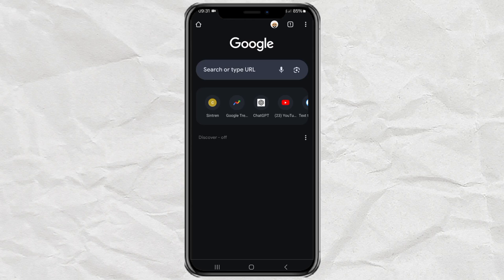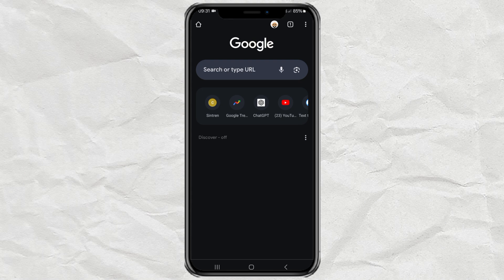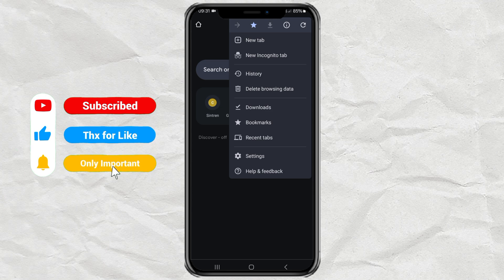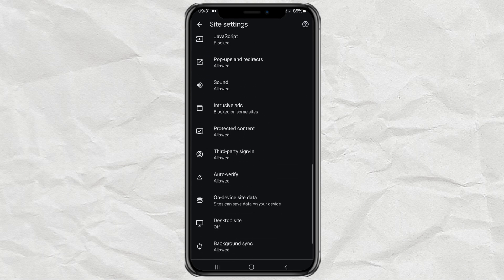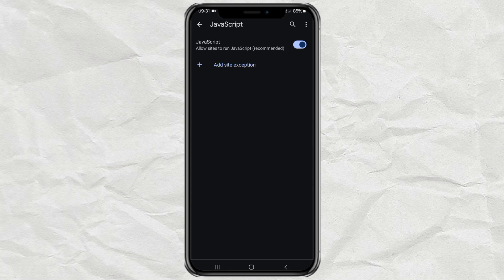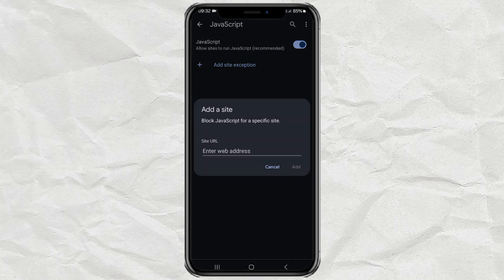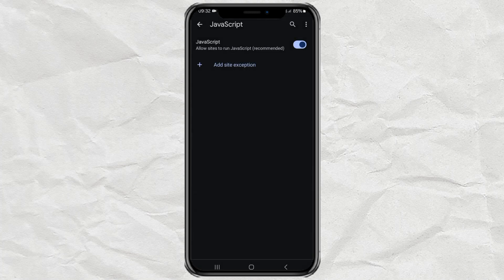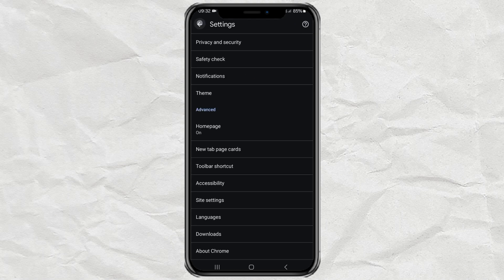How to Enable JavaScript on Google Chrome Android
In this video, we'll guide you through the simple steps to enable JavaScript on Google Chrome for Android. Follow along to ensure you can access and enjoy all website functionalities.

Steps:

1. Open the Google Chrome app on your Android device.
2. Tap the three-dot menu icon in the top-right corner.
3. Select "Settings" from the dropdown menu.
4. Scroll down and tap on "Site settings."
5. Find and tap on "JavaScript" under the "Content" section.
6. Toggle the switch to enable JavaScript.

Once you have completed these steps, JavaScript will be enabled, allowing you to experience websites to their fullest.